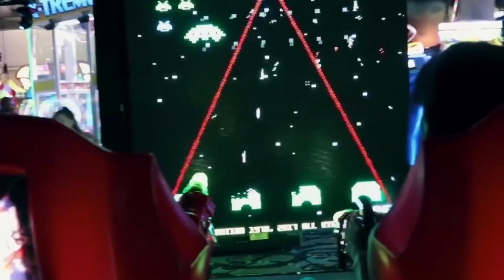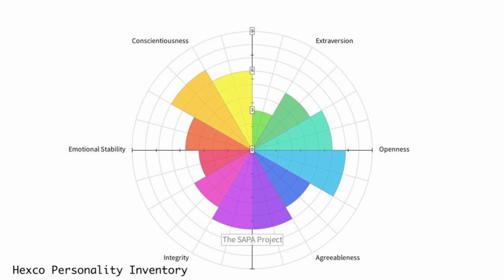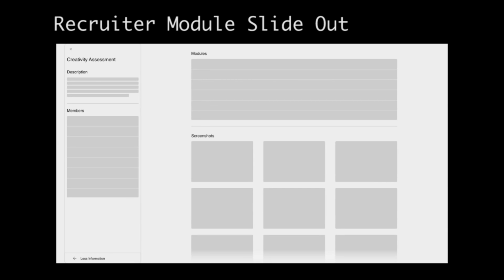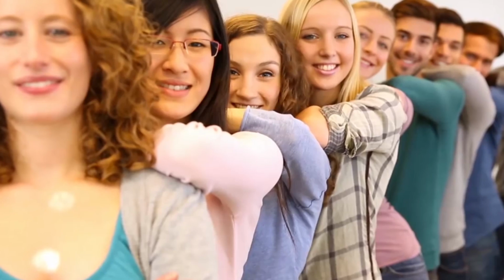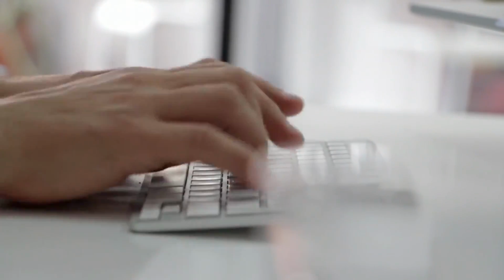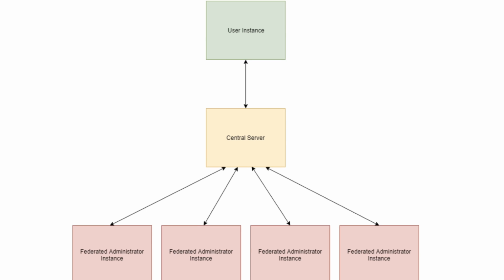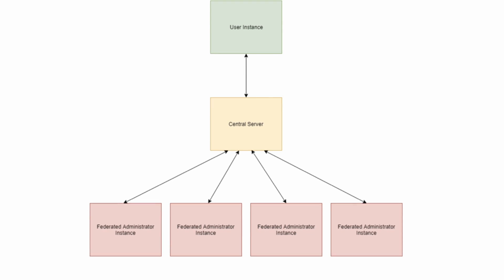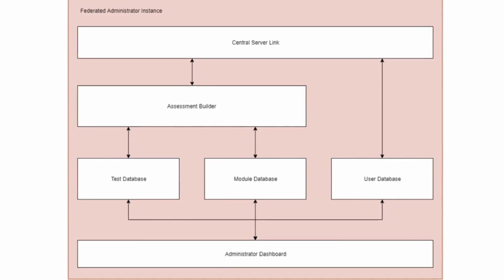Video Games for Assessment- Junior Design Video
Personality and behavior assessments have proven to be very helpful with job recruitment, education planning, and establishing effective team dynamics. However, in certain applications, a standard paper or digital survey is not always the ideal way to administer these tests. Standardized surveys struggle to hold the participants’ attention, requiring them to answer dozens of tedious questions. Thus, we propose a digital, gamified version of personality assessments in which participants are unaware of what measures are being tested. This will ensure a more accurate reading of the participants’ abilities and personality traits and help keep the participants engaged during the assessment.